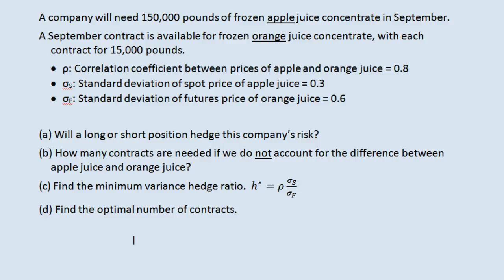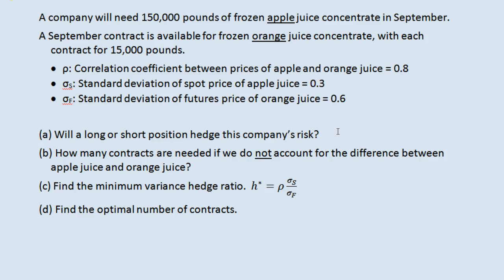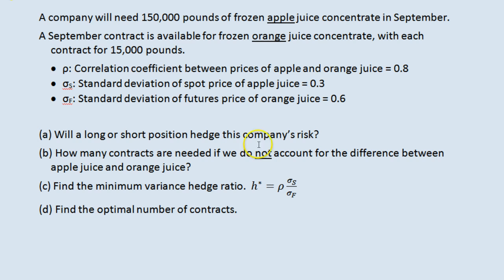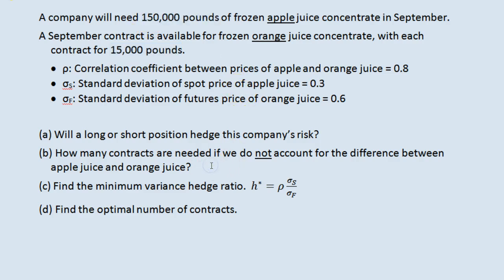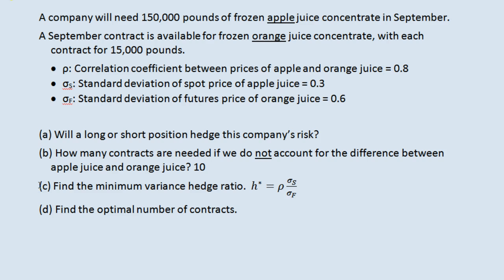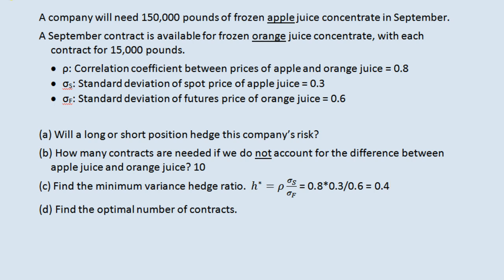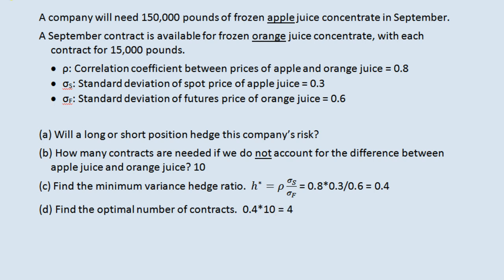Optimal Hedge Ratio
An example of calculating an optimal (or minimum variance) hedge ratio.